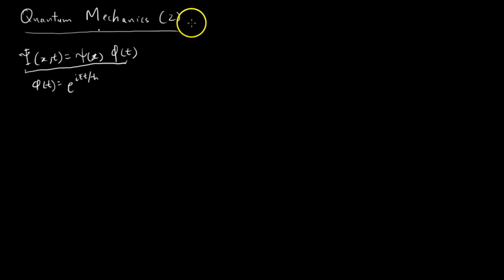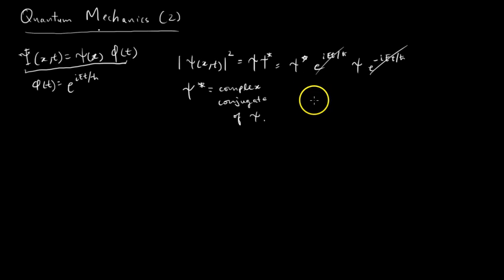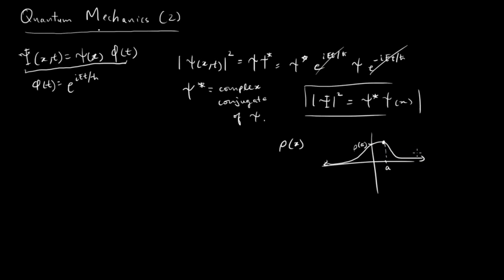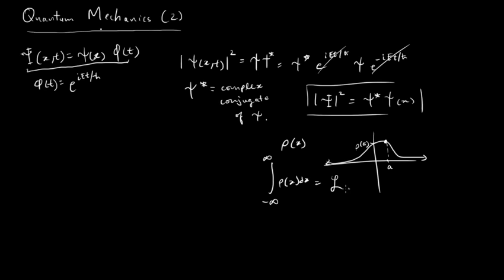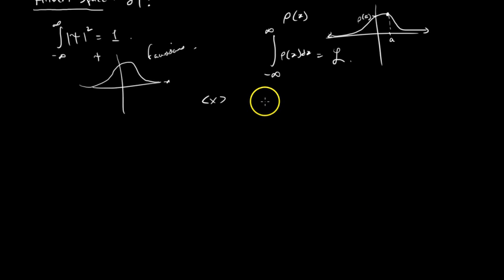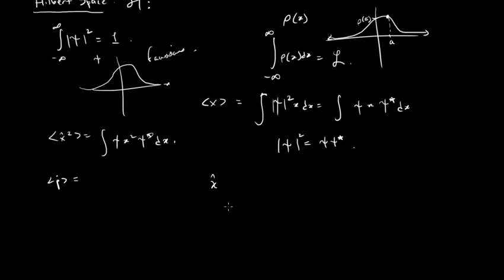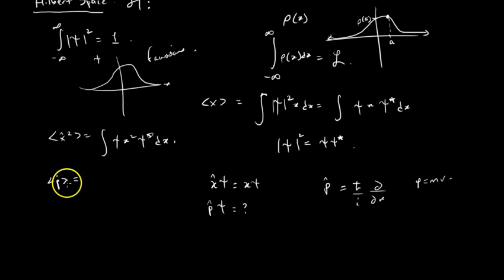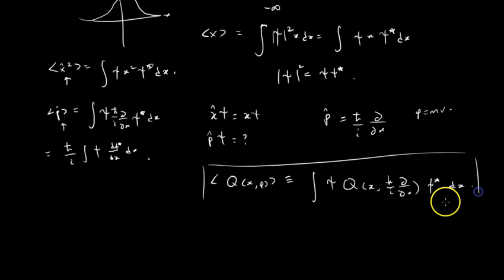Quantum Mechanics (2) - Part 1